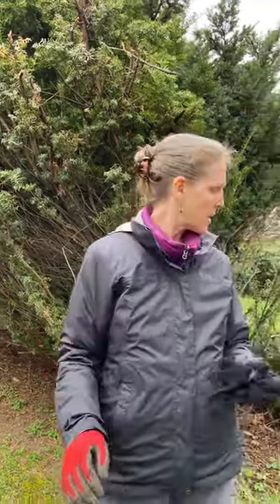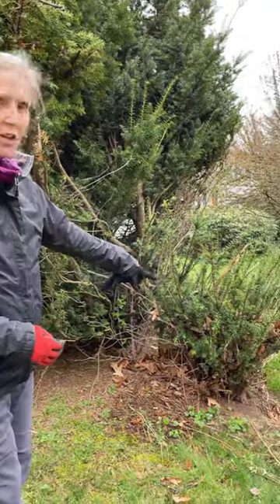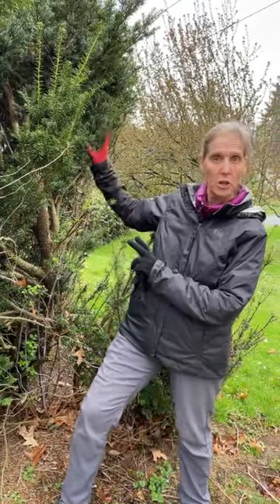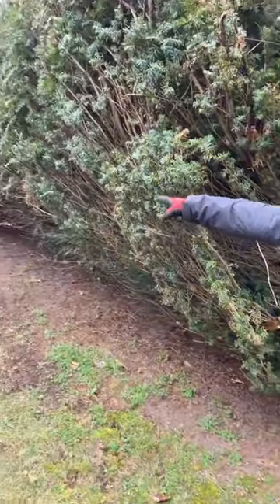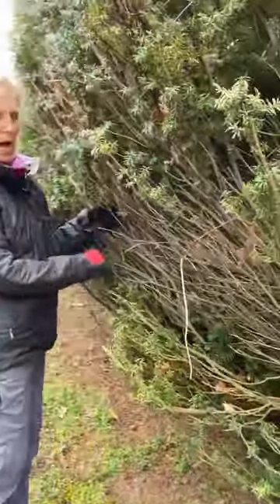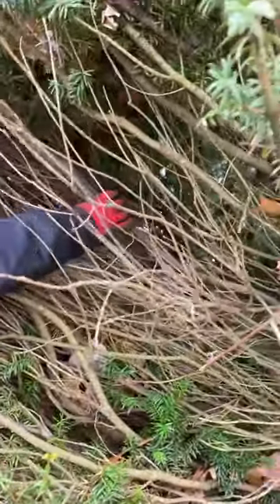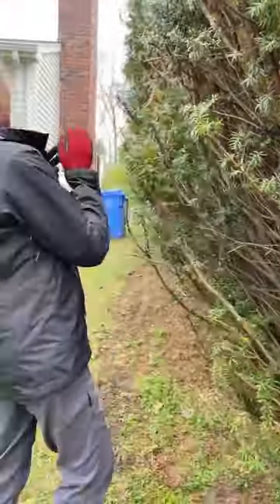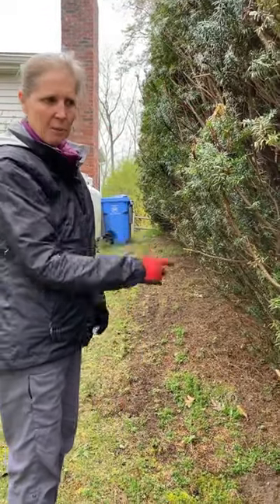How Do You Prune An Overgrown Yew Shrub?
Yes, they really do grow back. If your yews are overgrown like this, go for it! Spring is the perfect time.

My goal is to empower as many people as possible to get out there and get their hands dirty. If you’re not already, follow along with my clients and my own continuing gardening journey. I’m in zone 6 in the Boston area but almost all of the principles I talk about are applicable to any garden.🌺

-Get my pruning guides and the link to my website for scheduling consultations

Location: client’s house (video done by Claudette)